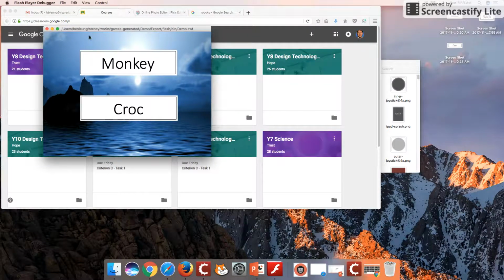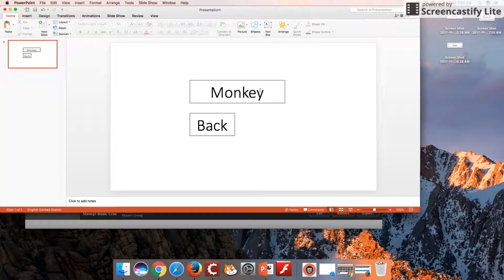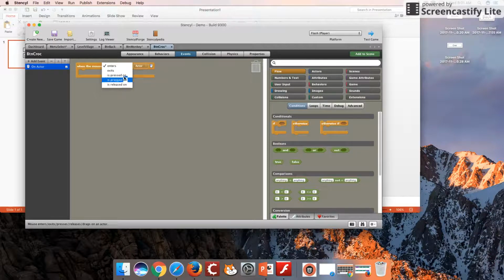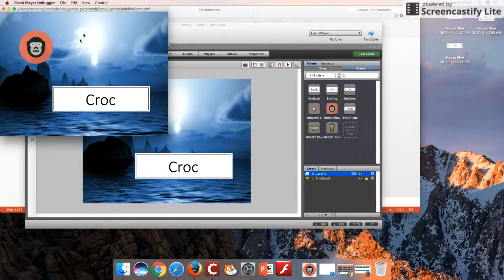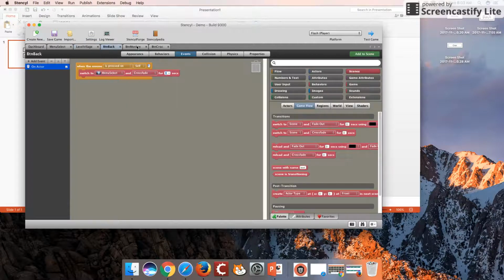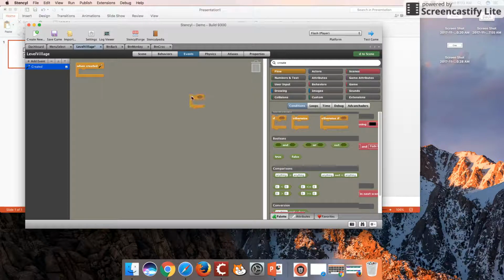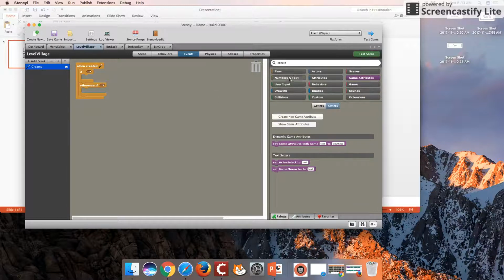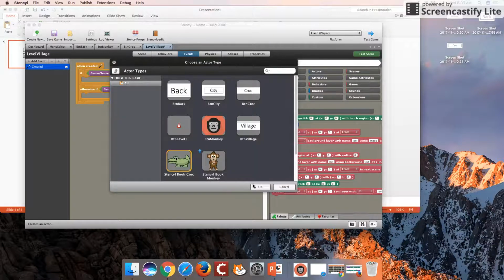Stencyl - Character Select Part I